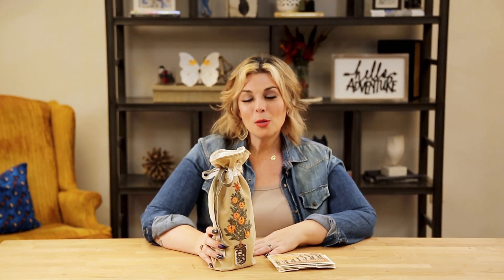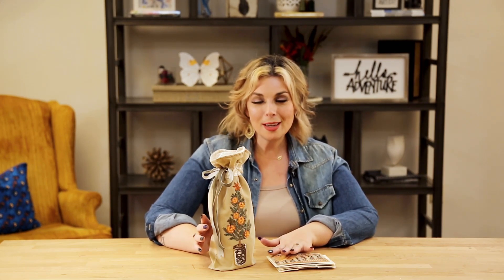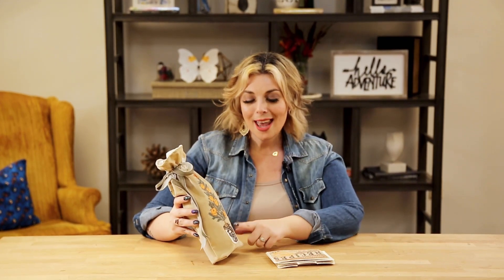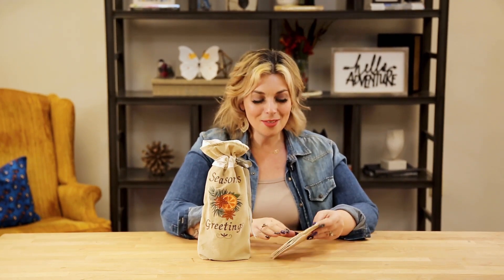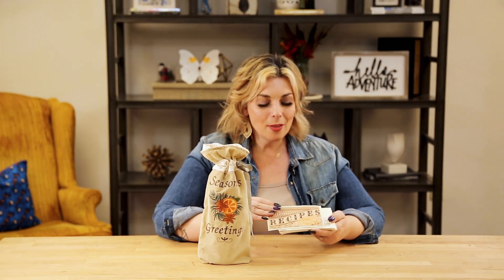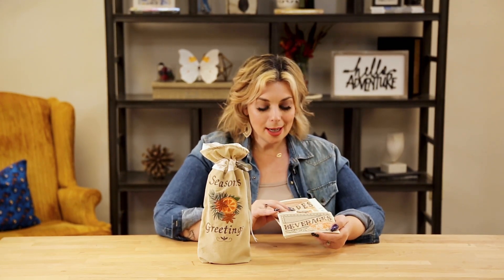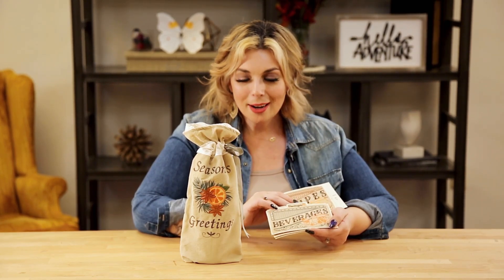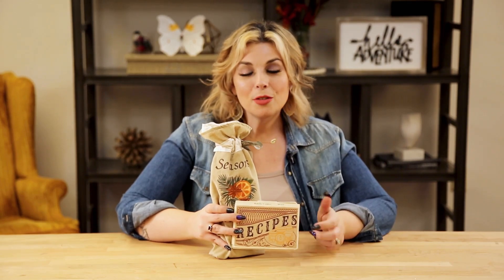DIY Holiday Cocktail Gift Bag - Anita Goodesign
The holidays are right around the corner! Celebrating and parties galore! We hope you will find inspiration to combine designs to make the perfect personalized cocktail bags, no matter the occasion!

Shop the designs featured in this video here!

Happy Sewing!